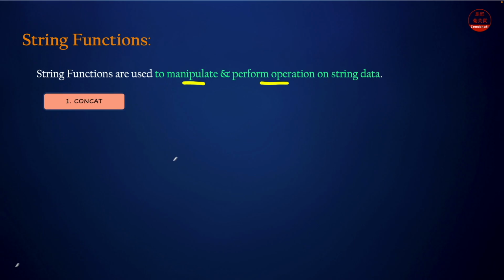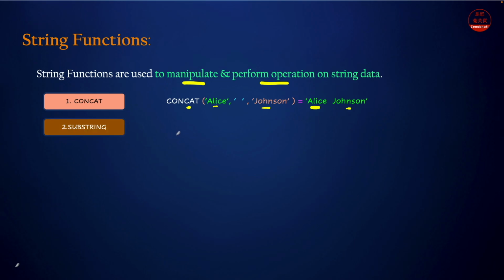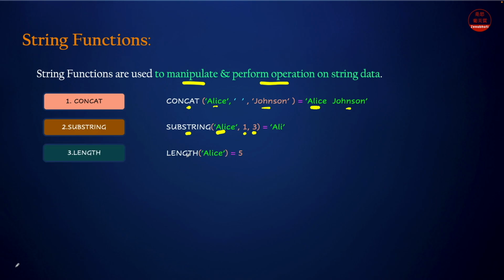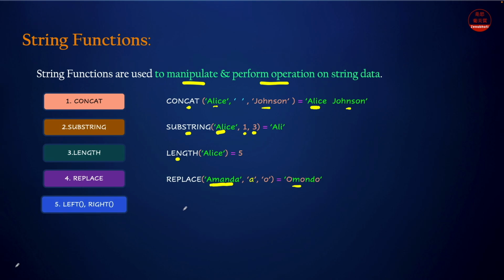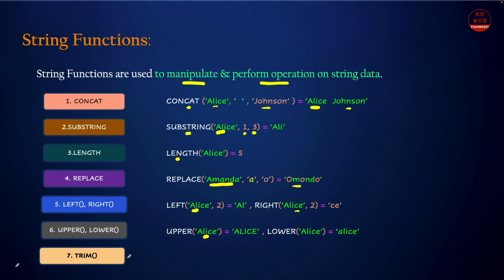SQL String Function | SQL for Data Science 2025 🌟🎉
SQL string functions are essential for manipulating and processing text data in your database. Functions like CONCAT() (to join strings), LENGTH() (to count characters), UPPER() (to convert text to uppercase), and SUBSTRING() (to extract parts of a string) help you clean, format, and analyze textual data. These functions make it easier to work with non-numeric data, enhancing your data analysis. 🌟🎉

TIMESTAMPS
00:00 - Introduction